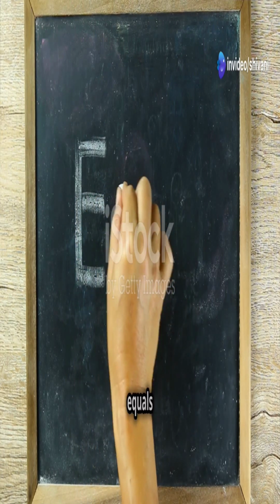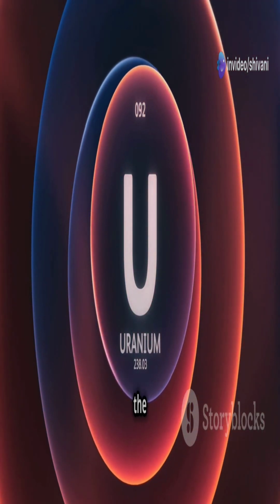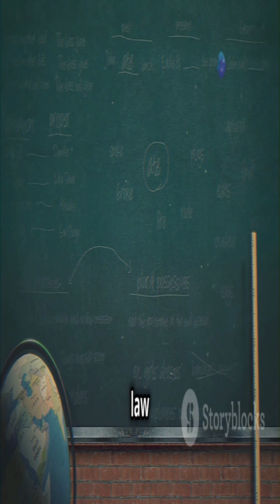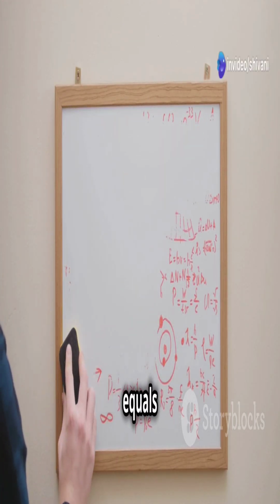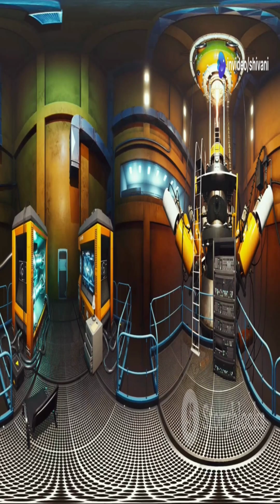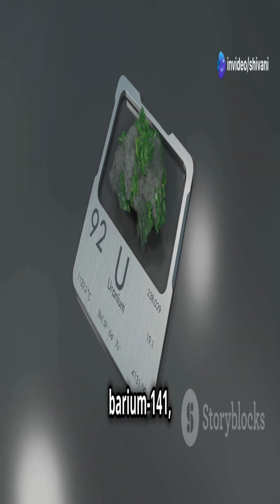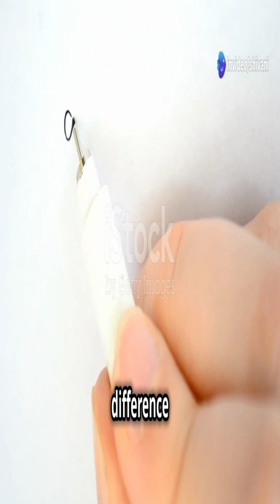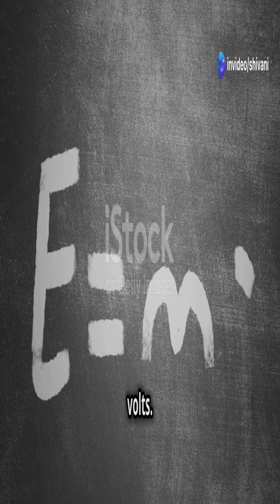"Nuclear Physics Notes: One Shot to Full Marks!"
📚 Class 12 Nuclear Physics – Complete Study Notes (One-Shot for Boards) 📚

Get ready to score top marks with these detailed, well-structured notes covering the entire Nuclear Physics chapter in one go! Perfect for last-minute revision, these notes include:

✔️ Chapter Overview & Key Concepts

🧪 Important Formulas & Step-by-Step Derivations

⚡ Types of Radioactive Decay (Alpha, Beta, Gamma) with Equations

🔥 Nuclear Fission & Fusion Explained with Reactions

📝 Solved Numericals & Board Exam Important Questions

🏆 Quick Revision Points for 100% Board Success

These notes are designed to simplify complex concepts and help you revise quickly and effectively.

✨ Mention:
"These notes are exclusively designed for Class 12 students aiming for top scores in board exams. Perfect for a one-shot revision, covering all key concepts, formulas, derivations, and important questions from the Nuclear Physics chapter."

Unique Titles for Study Material (Notes)

1. "Nuclear Physics Notes: One Shot to Full Marks!"

2. "Board Buster Notes: Nuclear Physics in One Go"

3. "Nuclear Physics Decoded: Complete Class 12 Study Notes"

4. "Smart Notes: Nuclear Physics for Class 12 Board Success"

5. "Topper’s Secret Notes: Nuclear Physics Made Easy"

6. "Nuclear Physics at a Glance: Class 12 Board Ready Notes"

7. "Fast-Track Nuclear Physics: Ultimate Board Exam Notes"

8. "100% Score Notes: Nuclear Physics for Class 12 Boards"

9. "Concept-to-Score: Nuclear Physics Study Notes for Toppers"

10. "Nuclear Physics Master Notes: One Shot Revision for Boards"

❓ What is Nuclear Physics in Class 12?

❓ How to score full marks in Nuclear Physics for board exams?

❓ Important formulas for Nuclear Physics Class 12

❓ What are the types of radioactive decay?

❓ Nuclear fission vs nuclear fusion explained

❓ Derivation of radioactive decay law

❓ Numerical problems on Nuclear Physics Class 12

❓ Tips to revise Nuclear Physics in one shot

❓ What are isotopes, isobars, and isotones?

❓ Which topics are most important in Nuclear Physics for boards?

SEO-Friendly Keywords for Better Reach:

Nuclear Physics Class 12 notes PDF

Nuclear Physics one-shot revision

Class 12 Physics Chapter 13 full explanation

Nuclear Physics derivations and formulas

Class 12 board exam preparation Physics

Last-minute revision Physics Class 12

Physics important questions for boards 2025

Nuclear Physics numericals solved

CBSE Physics Class 12 Nuclear Physics summary

Physics revision tips for board exams